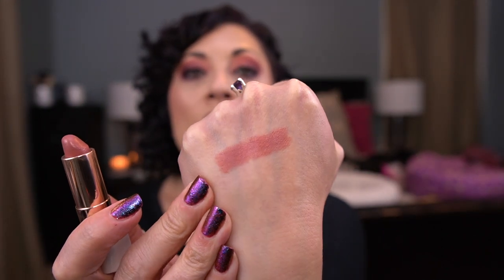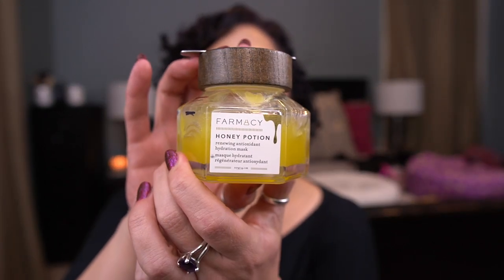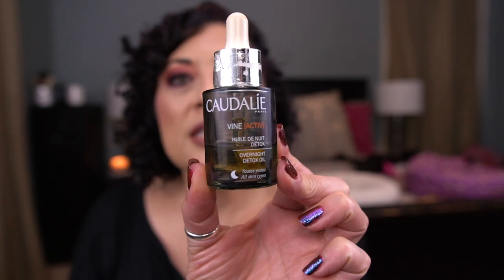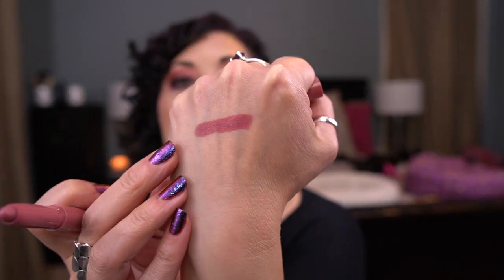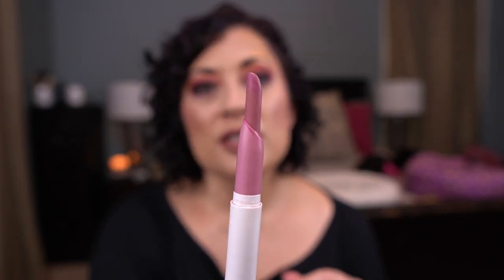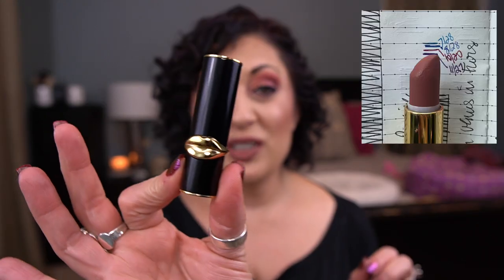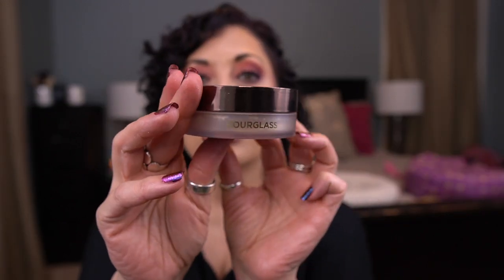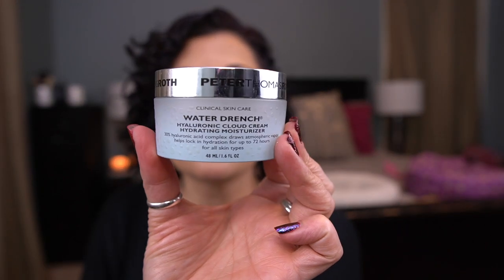Throwback 30 Project Pan | Pantastic Ladies Collab | Update #4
Hey friends!  Here's my first update for the Throwback 30 project pan. I have SIX items I can roll out this month which is exciting!  I think I'll only be able to finish a few items for next update but we will see how it goes. I've included all the details for this project down below.

Makeup I'm wearing:
Eyes:
Colourpop Truly Madly Deeply Palette - Lay Low, Cutoffs, Poodle, Pretty Cruel, Too Much, Jackpot, Misty, Blossom
MAC Extra Dimension Eye Shadow Delicate Drift
Kat Von D Metal Crush Eye Shadow in Thunderstruck
ABH Modern Renaissance Palette - Love Letter
Urban Decay 24/7 Glide on Eye Pencil - Voodoo, Perversion
Tarte Tarteist Liquid Liner

Face:
Illuminator - Becca Shimmering Skin Perfector in Champagne Pop
Foundation - Stila Hide and Chic Fluid Foundation Light 4 / It Cosmetics Your Skin But Better CC Cream in Light
Setting Powder - Laura Mercier Translucent Setting Powder
Undereye Corrector - Smashbox Correcting Stick in Light
Concealer - Lancôme Teint Idole Ultra Wear All Over Concealer in Buff 215
Undereye Setting Powder - Pat MrGrath Sublime Perfection Blurring Under Eye Powder
Bronzer - Charlotte Tilbury Airbrush Bronzer Medium
Contour - Kevyn Aucoin Sculpting Powder in Medium
Cream Blush - Urban Decay Blush in Hush
Blush - NARS Dual Intensity Blush in Sexual Content
Highlighter - MAC Mineralize Skinfinish in Soft & Gentle
Brows - Benefit Goof Proof Brow Pencil in #4 / Anastasia Beverly Hills Brow Gel
Setting Powder - Hourglass Veil Translucent Setting Powder

Lips:
Pat McGrath MatteTrance Lipstick in Venus in Furs
Flower Beauty Petal Pout Lip Color in Spiced Petal
It Cosmetics YLBB Lip Liner in Blushing Nude

Nails:
Colors by Llarowe You've Been Served
ILNP Luna